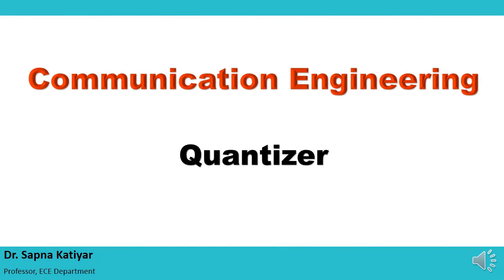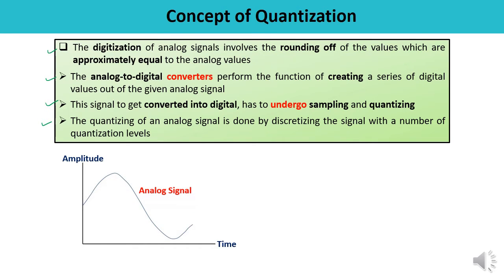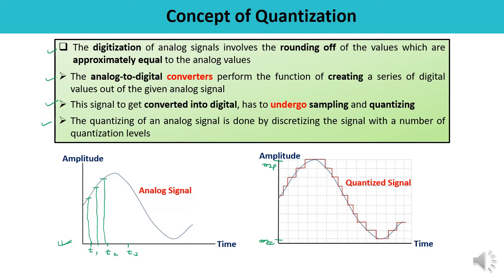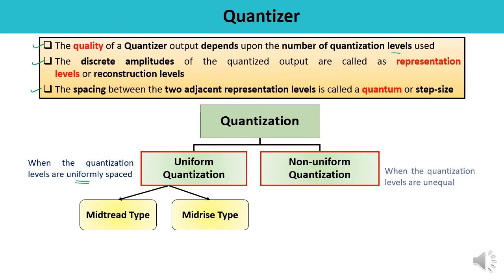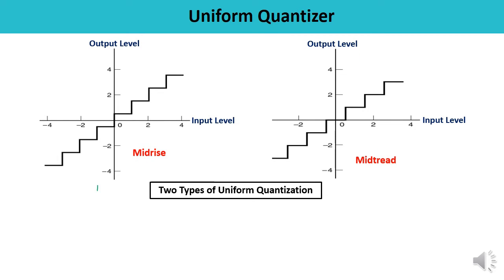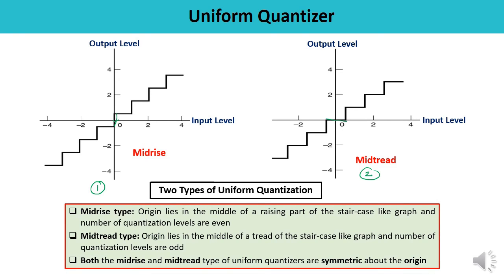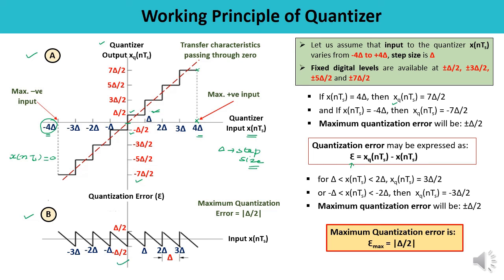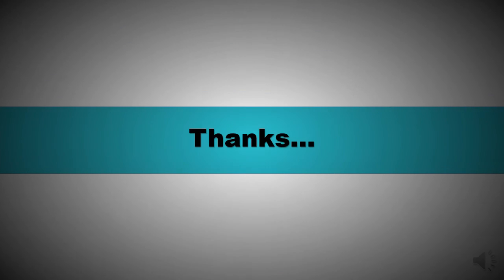Communication Engineering - Quantizer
This video lecture is about the Quantizer. Concept of Quantization has been explained. Types of Quantization: Uniform & Non Uniform have been discussed. Two Types of Uniform Quantization are: Midtread & Midrise type, both have been explained here. Working Principle of Quantizer has also been explained here. Maximum Quantization error is: Ɛmax = |∆/2|.